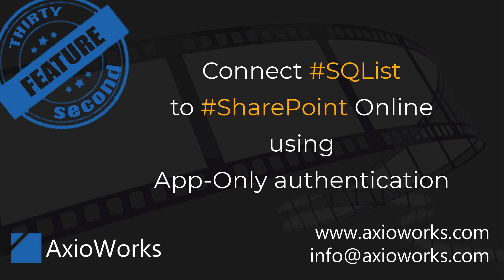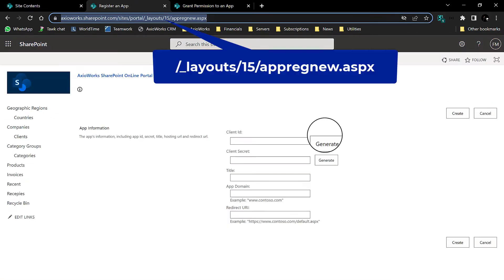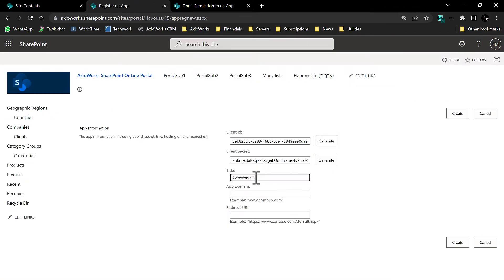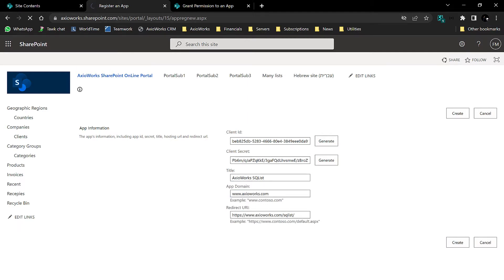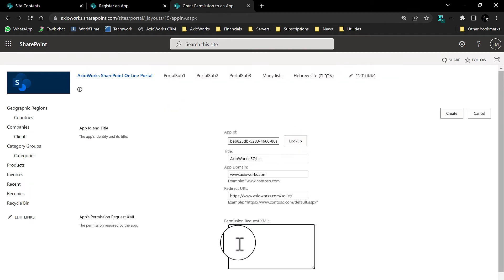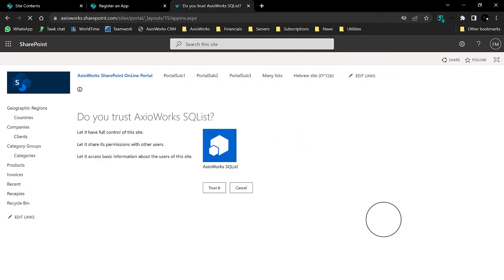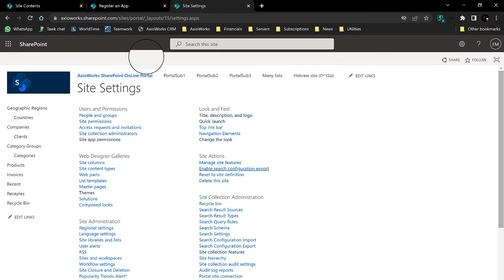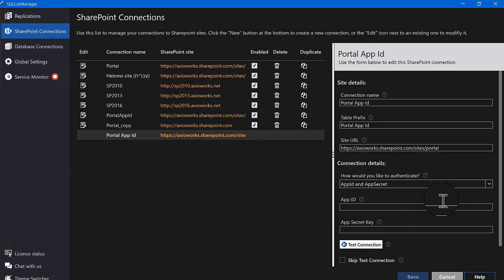Configure App Only authentication to SharePoint Online in AxioWorks SQList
SharePoint App-Only is the older, but still very relevant, model of setting up app-principals.

This form of authentication is preferred to legacy methods )like username/password) when connecting SQList to SharePoint Online as it provides a permanent and reliable connection, is not affected by changes to user authentication methods (e.g. implementation of MFA), and is very simple to set up.

This model works for both SharePoint Online and SharePoint 2013/2016/2019 on-premises.